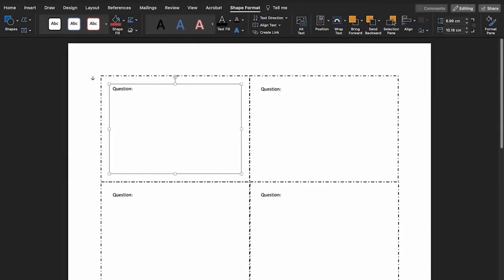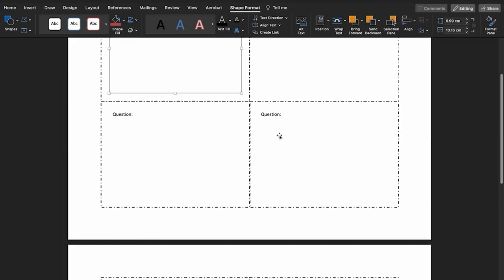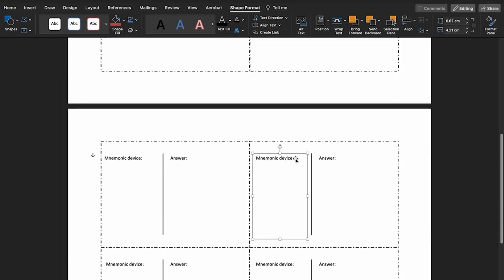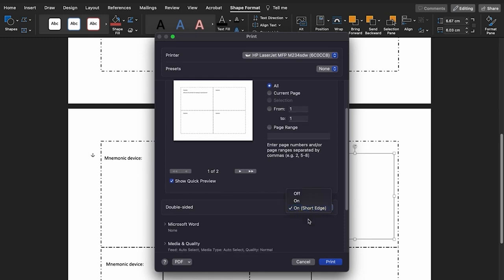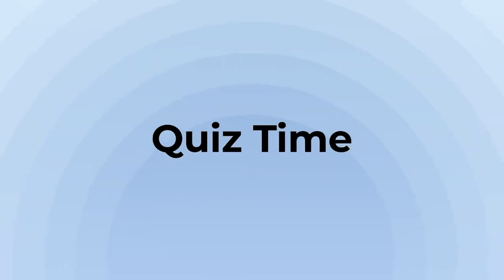How to Create Flashcards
Attribution:

It was modified from How to Create Flashcards by Algonquin College. It is used with permission on The Learning Portal.